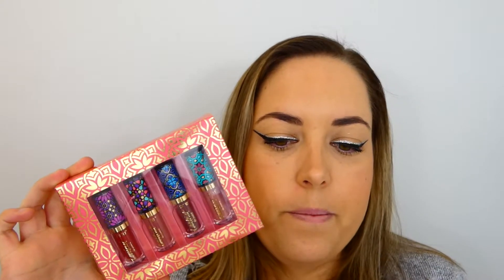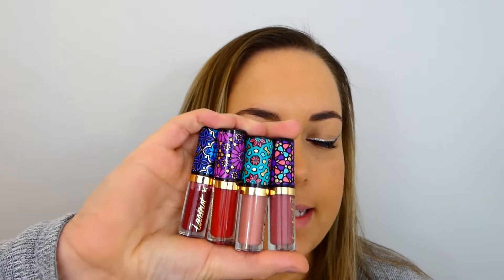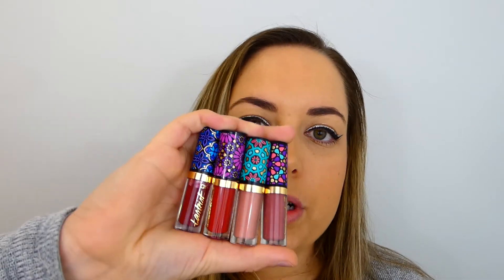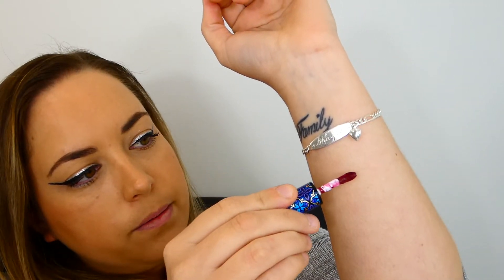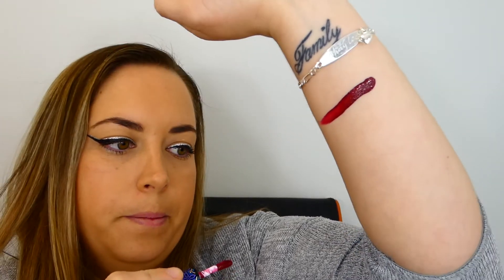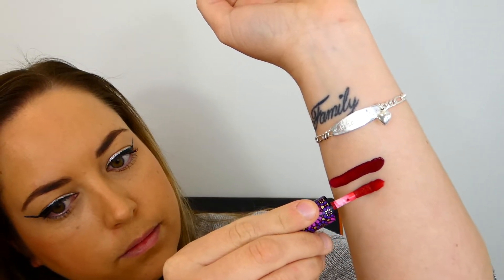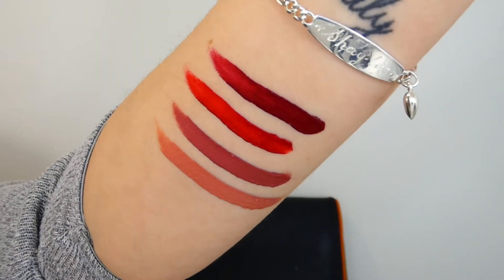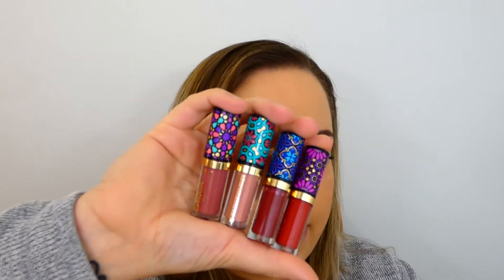My Birthday Giveaway... Just for my Lovely Subscribers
Hey there guys... just to say thank you and to help me celebrate my 30th, here is a little something for one lucky subscriber...
To Enter:
2) Like this video
3) Comment bellow your Name, where you are from.
Open World Wide
Comp will Close on the 14th July 2018
Goodluck to EVERYONE